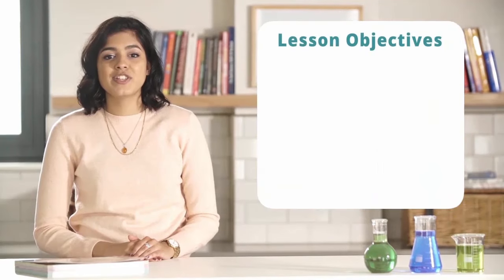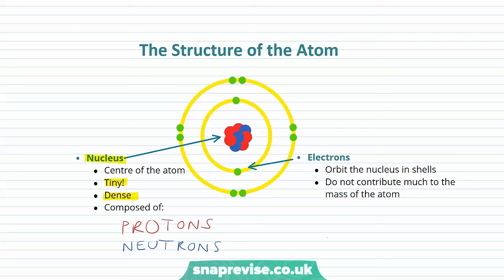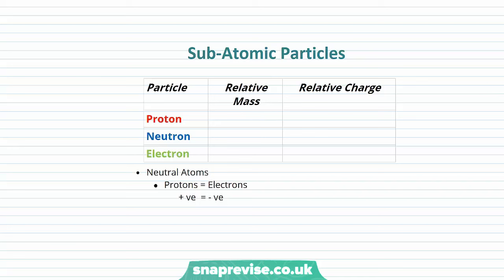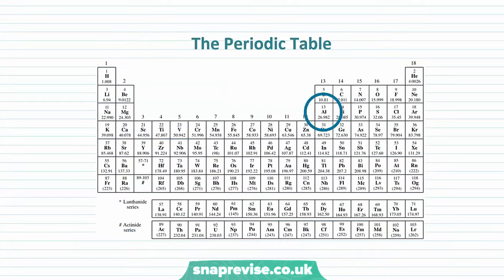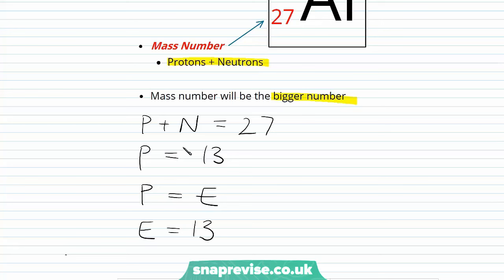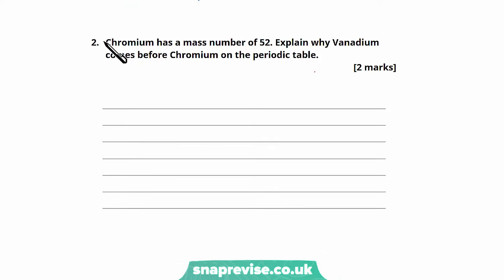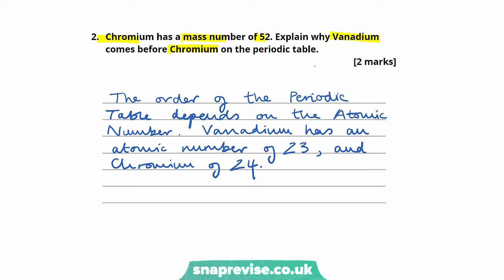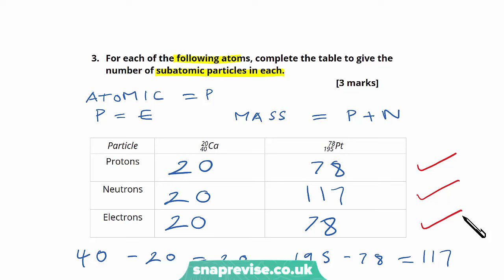Atomic Structure | A-level Chemistry | OCR, AQA, Edexcel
Atomic Structure in a Snap!

created by Ella Buluwela, Chemistry expert at SnapRevise.

The key points covered in this video include:
 1. What is an Atom?
2. Atomic Structure
3. Sub-Atomic Particles
4. Mass Number and Atomic Mass
5. Example: Element

Fundamental piece of matter. Everything is made of atoms! (Apart from energy). Basic Unit - The smallest particle of a chemical element. Many models of the atom have been proposed.

The Structure of the Atom

Nucleus: Centre of the atom, Tiny! Dense. Electrons: Orbit the nucleus in shells, Do not contribute much to the mass of the atom.

Sub-Atomic Particles

Neutral Atoms: Protons = Electrons, + ve  = - ve

Mass and Atomic Number

A: Mass Number, Number of Nucleons, Protons + Neutrons. Z: Atomic Number, Number of Protons. X: Element

Example: Aluminum

Atomic Number: Protons. Mass Number: Protons + Neutrons. Mass number will be the bigger number.

Summary

Atoms are the smallest particle of an element
Atoms consist of a central nucleus orbited by shells of electrons
The atom is composed of sub-atomic particles
a. Protons (P)
b. Neutrons (N)
c. Electrons (E)
The nucleus is composed of:
a. Protons
b. Neutrons
Each sub-atomic particle has its own identity
a. Different relative mass and charge
In neutral atoms: Protons = Electrons
Mass Number (A) = P + N
Atomic Number  (Z) = P